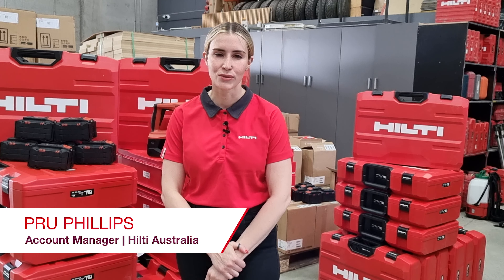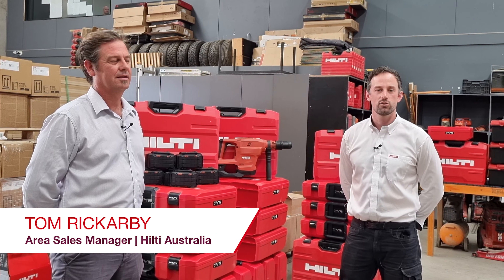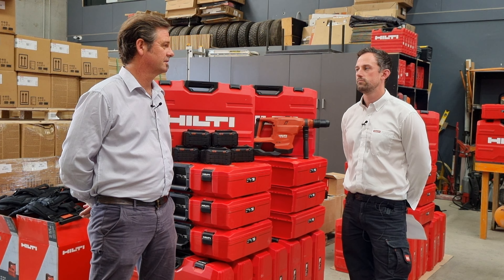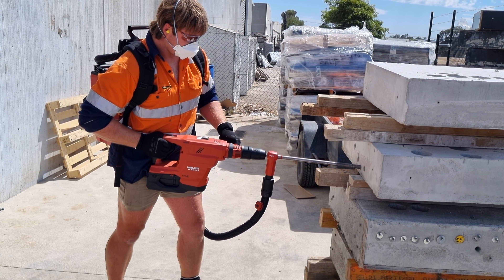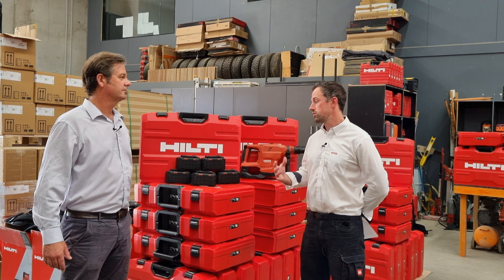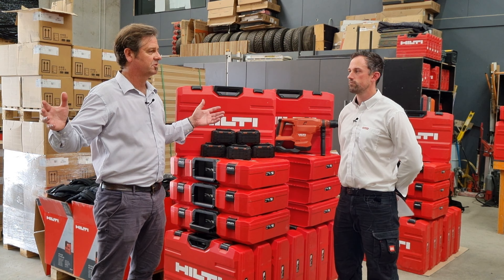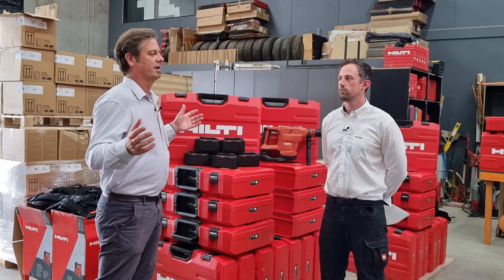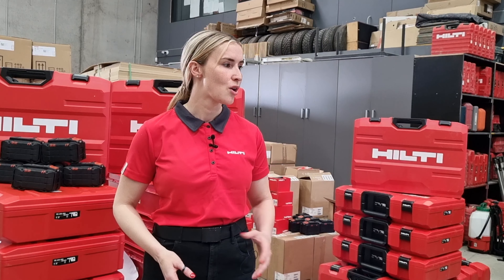Hilti Nuron: Delivering higher productivity & performance to Subterranean solutions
We are thrilled to deliver a brand-new fleet of Nuron tools, batteries, and chargers to our Fleet partner Subterranean Solutions and help them improve jobsites by increasing health & safety, performance and productivity!​

Find out more on what Nuron can do from Subterranean Solutions' Managing Director, Gavin Spokes.​